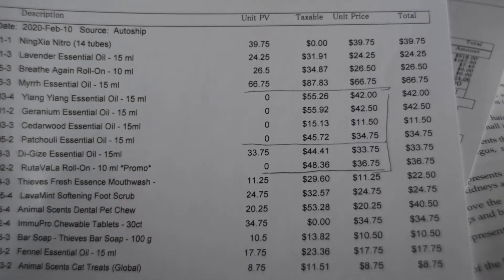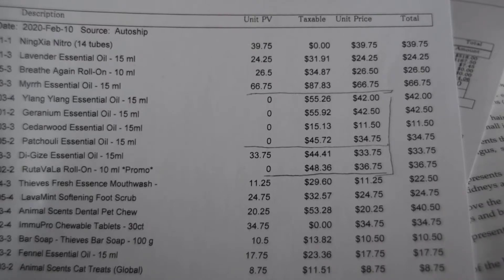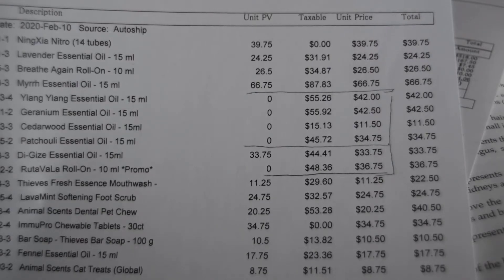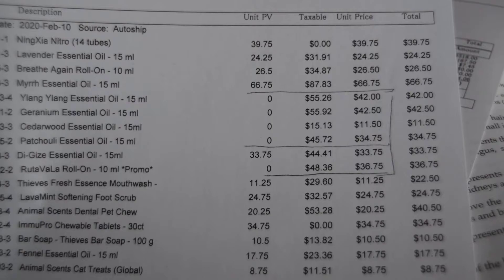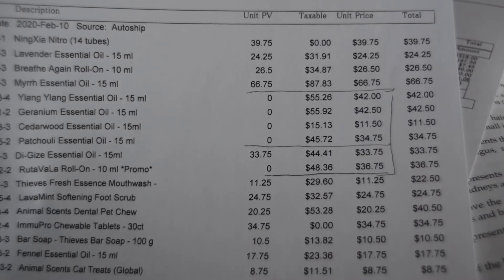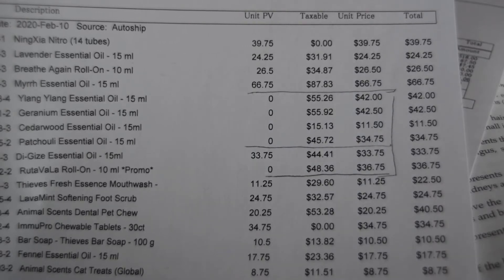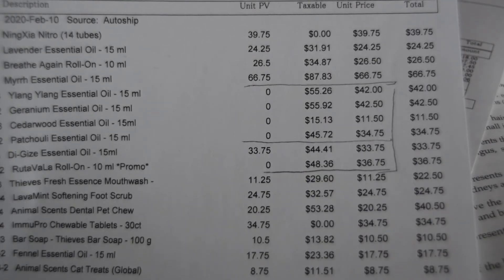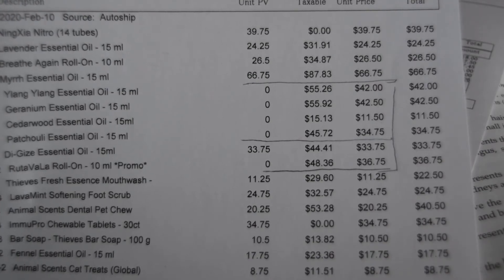Getting free products and free points when ordering from Young Living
Once a month, as a member of Young Living, I make an order.
Along with the products I pay for, I get free products.
This is a benefit called Essential Rewards.
If I need to order more, I will get some free products as well.